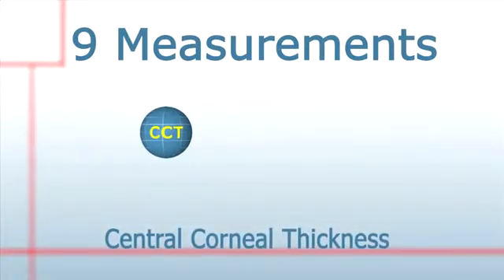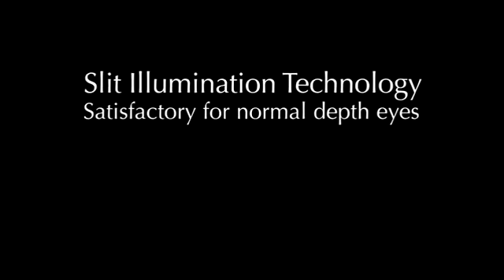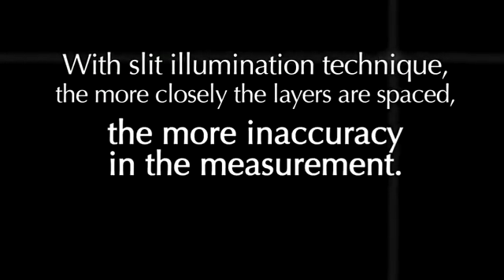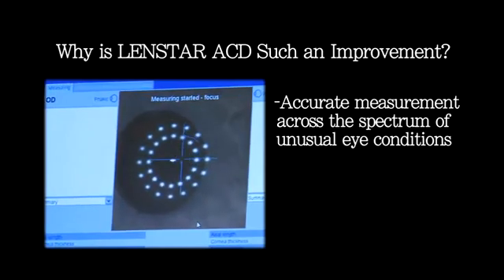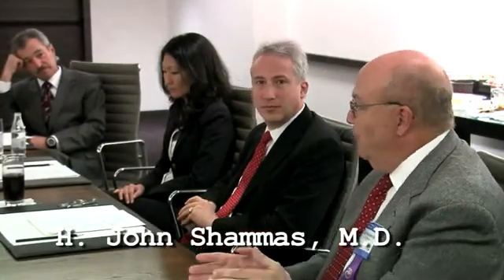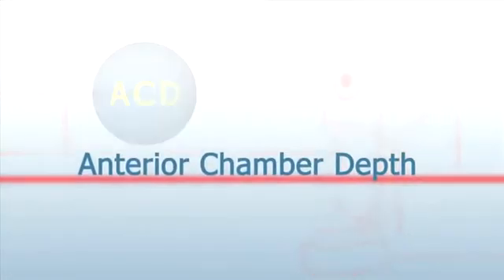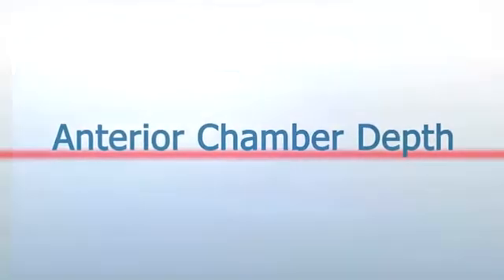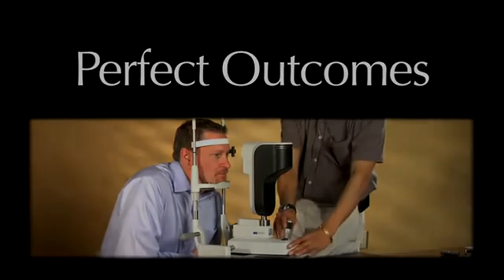Haag-Streit LENSTAR Anterior Chamber Depth Measurement Tutorial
LENSTAR anterior chamber depth (ACD) measurement offers repeatable precision and is not technician dependent. It's an accurate measurement across the spectrum of unusual eye conditions and offers unbeatable results using the Haigis formula. John Shammas, M.D., and Warren E. Hill, M.D., examine the precision of the LENSTAR ACD measurement. For questions about LENSTAR, visit myLENSTAR.com or call 1-888-MyLENSTAR.